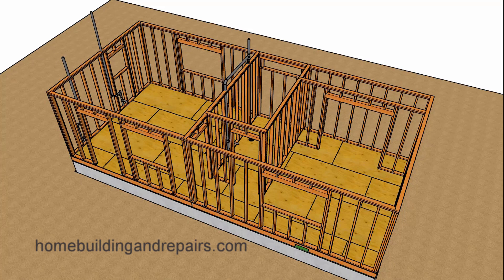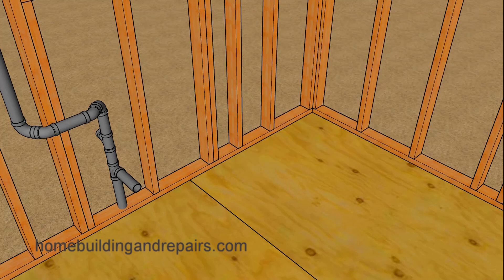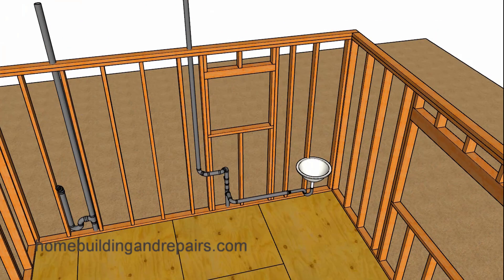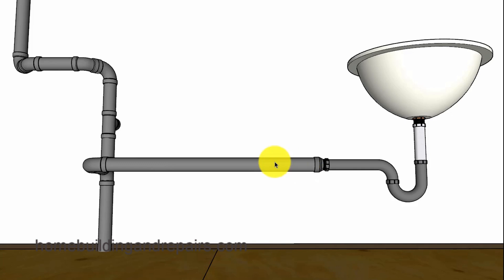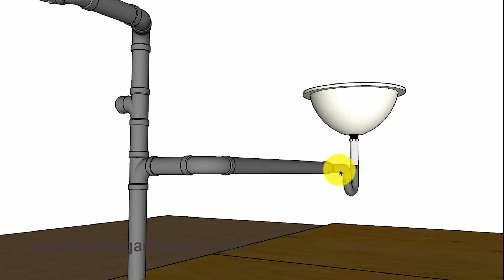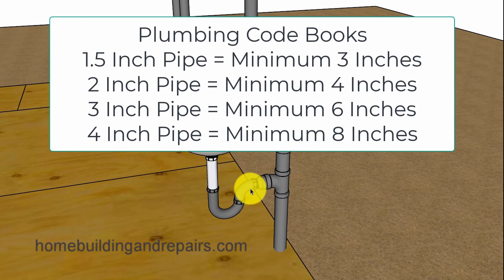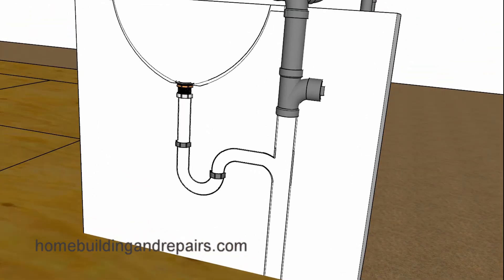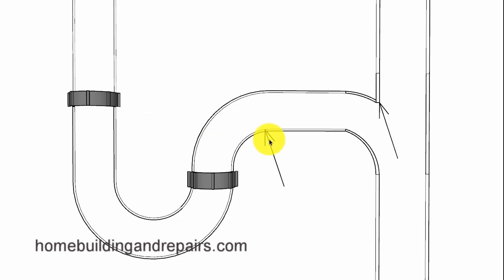Maximum And Minimum Plumbing Trap Arm Lengths - Home Remodeling And New Construction Codes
Here's a few building codes you will need to know if you're planning on moving a sink, shower, toilet or bathtub and you don't know how far or close it can be to the vent or drainage pipes. The minimum and maximum trap arm lengths can create siphonage and wicking if installed incorrectly.